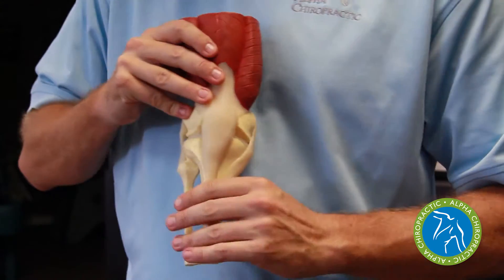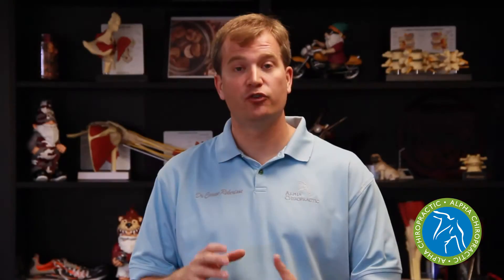Hinging at the Low Back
If you have knee or back pain, you may find yourself unable to squat without hinging at the low back, which leads to low back and knee pain. Increasing hip and knee stability strength restores proper function and reduces injuries.  Stop hinging to avoid serious back injuries. For more information on exercises and functional therapy, please